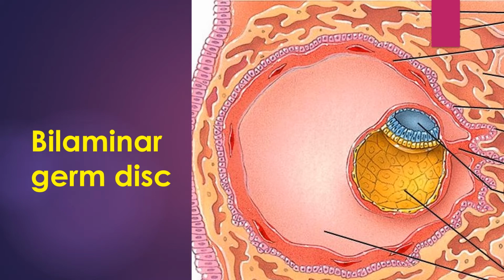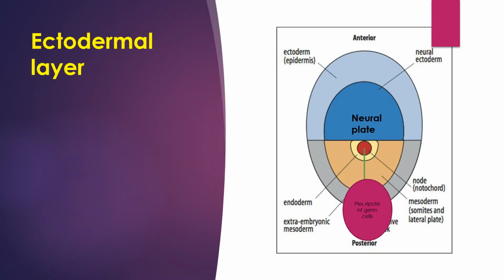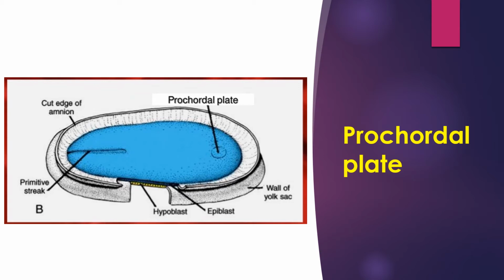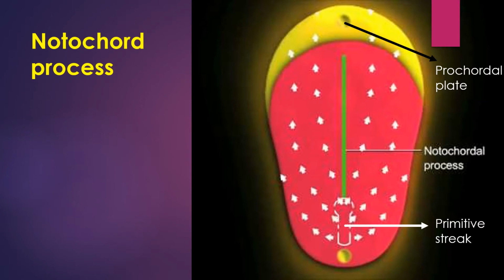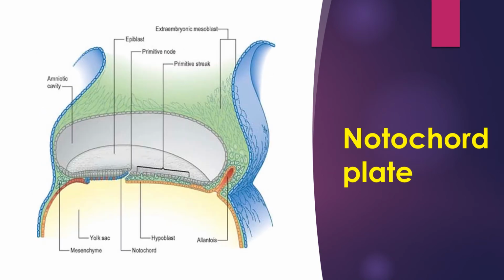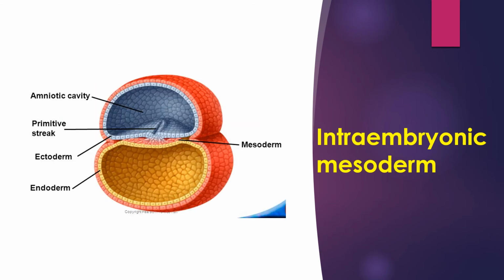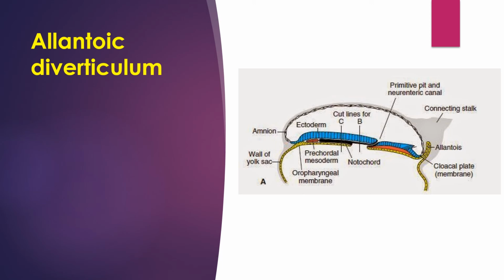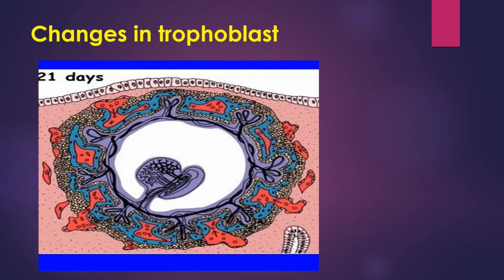Germinal period 3rd week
Easy embryology-Gross anatomy channel